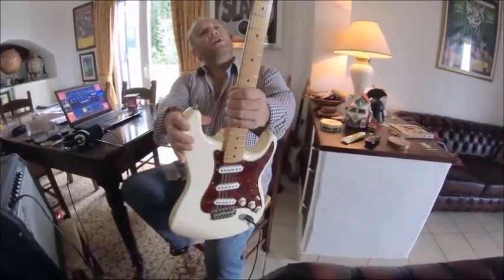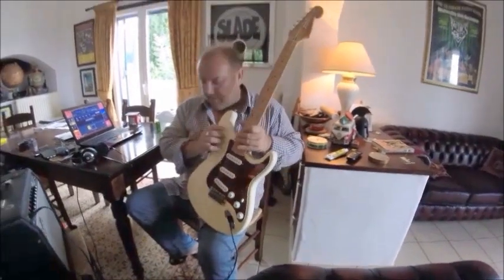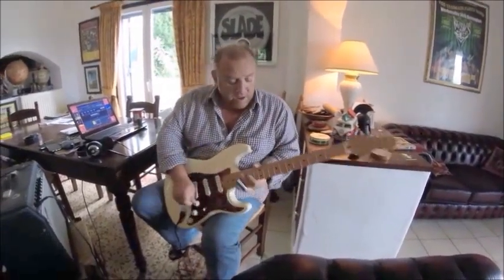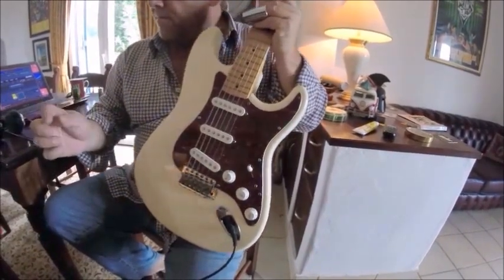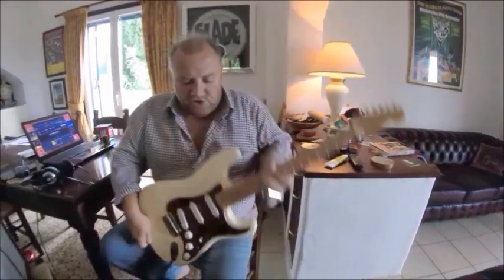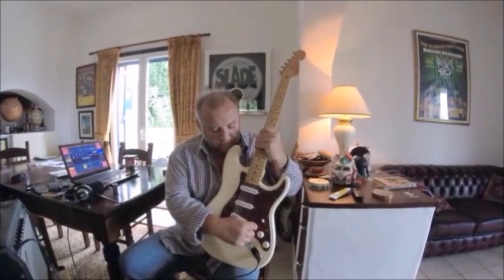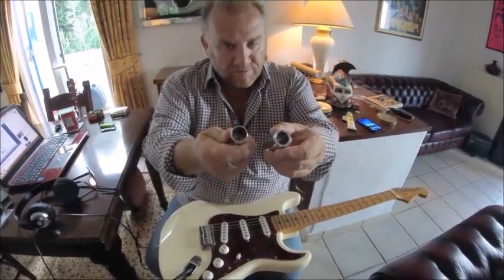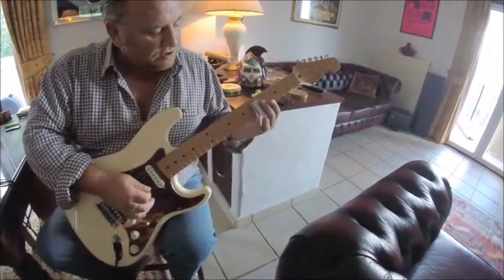How to play High Hopes solo , David Gilmore, Pink Floyd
My version of the High Hopes solo by David Gilmour of Pink Floyd and a few top tips on which slides and amp settings to use